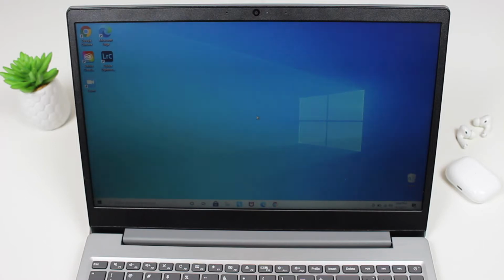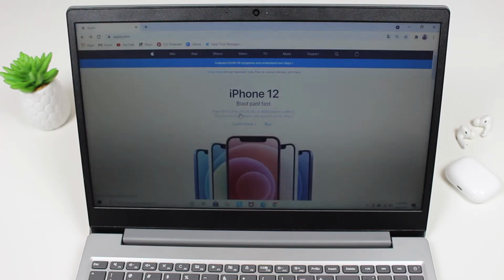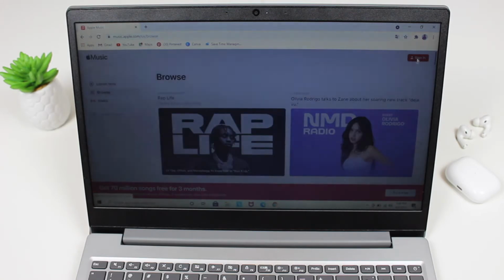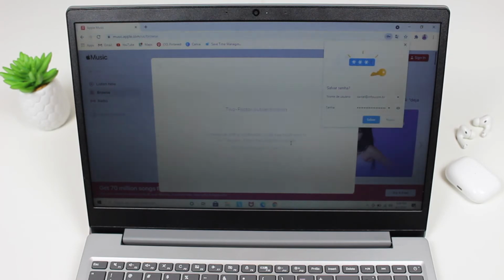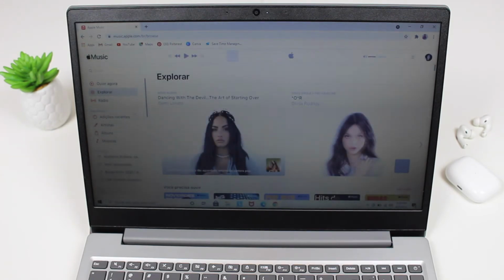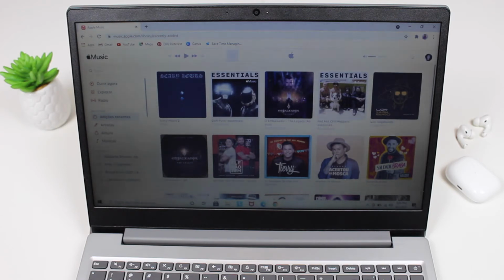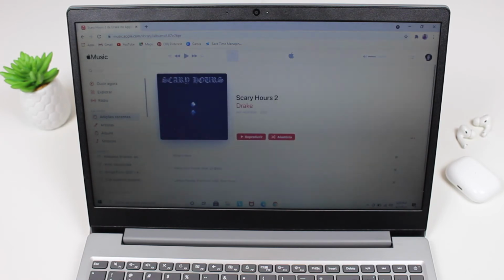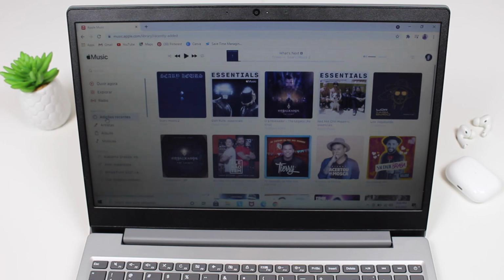How to Play Apple Music on Windows PC! (No iTunes)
In this video I teach you the best and easiest way to listen do Apple Music on a Windows PC. The best part is that you don't need to use iTunes or Download anything, since we'll use the Apple Music Web Player! Hope you Enjoy it!